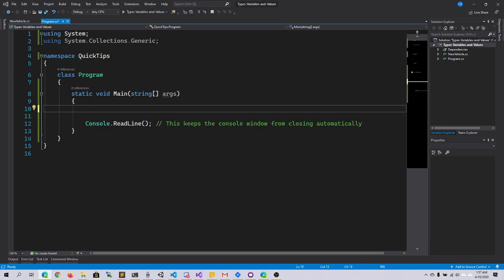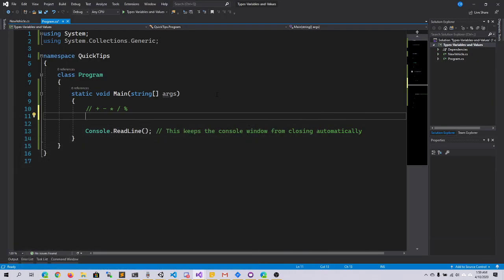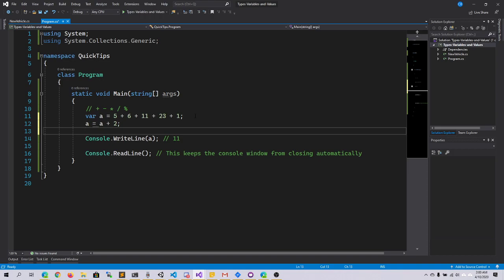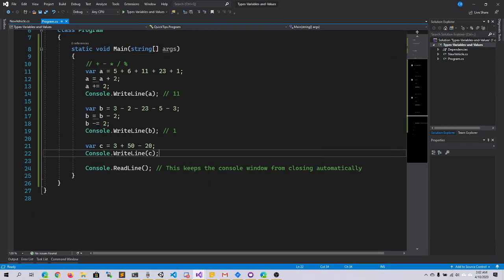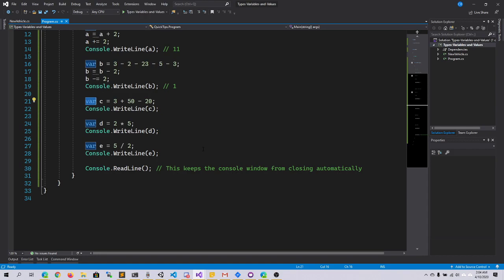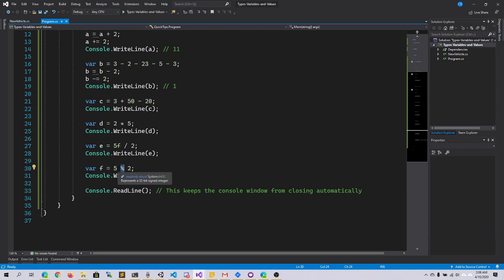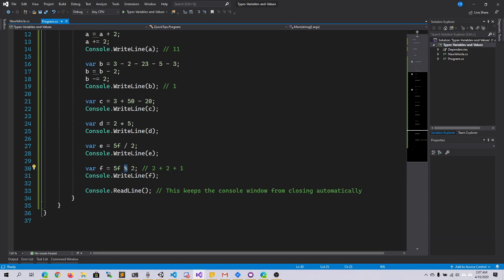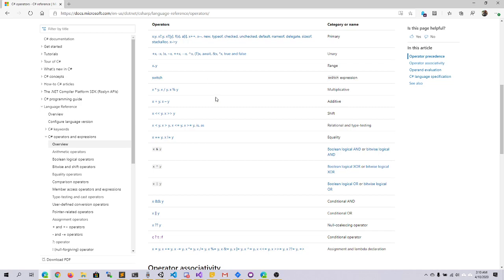Learning C# - Operators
In this video we talk about the arithmetic operators in programming - addition, subtraction, multiplication, division, and modulo.